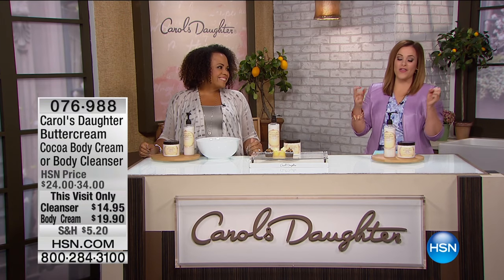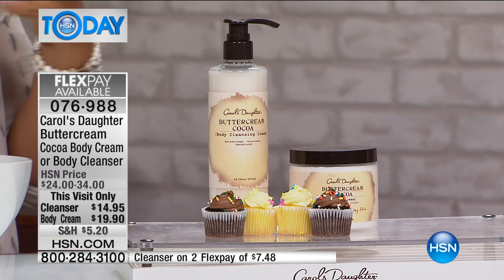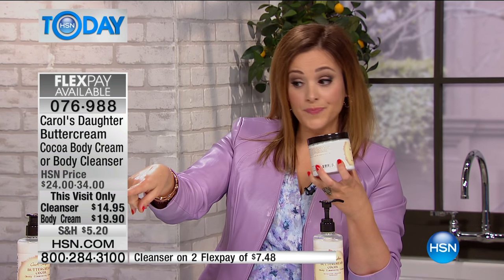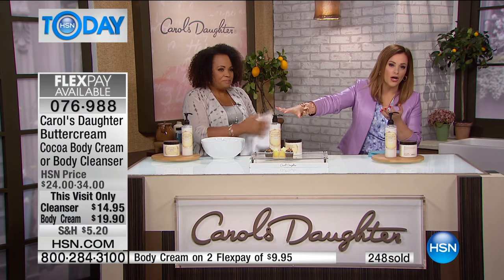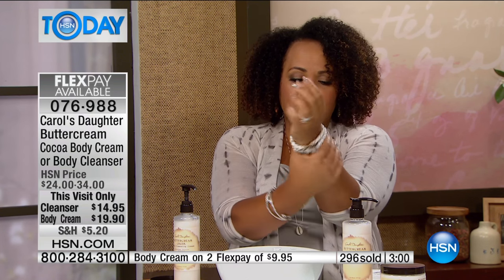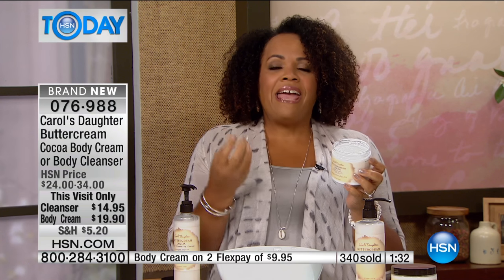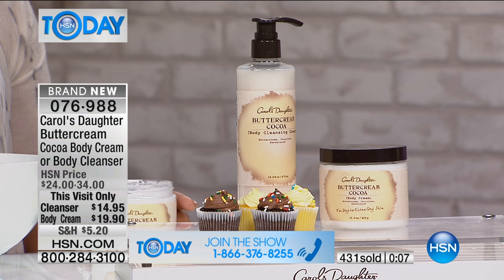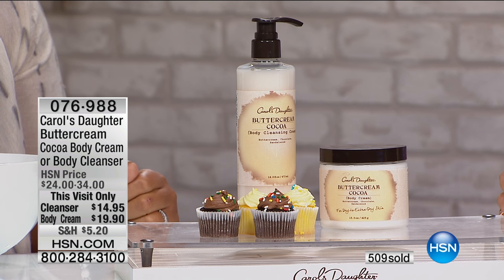Carol's Daughter Buttercream Cocoa Body Cream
Banish the dryskin blues with this deliciously scented body cream. Made with coconut and sunflower seed oils, it intensely moisturizes your skin,...